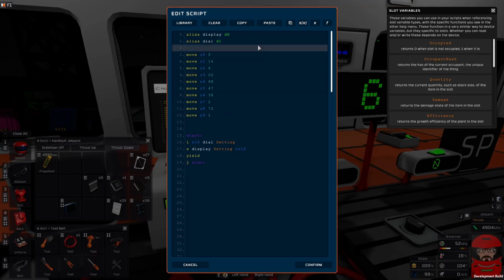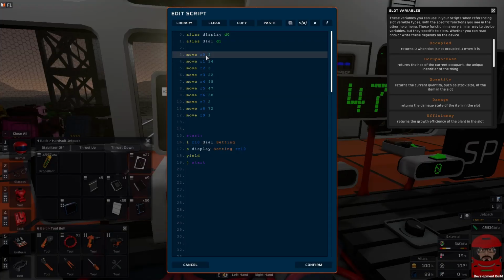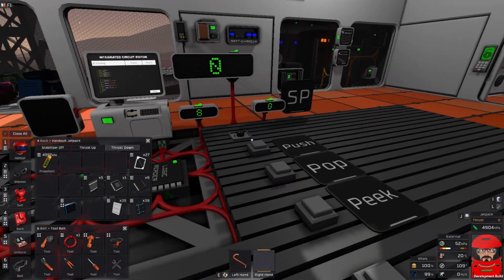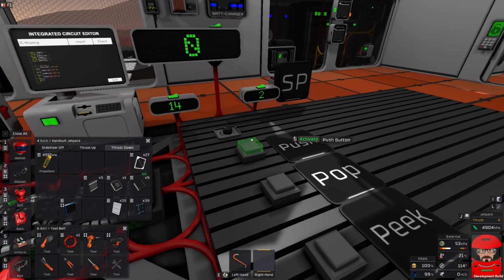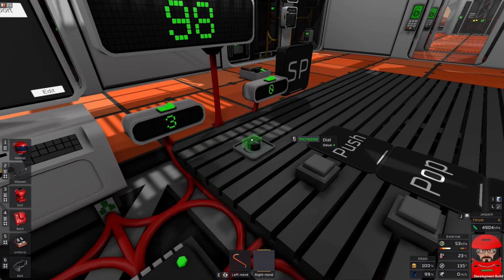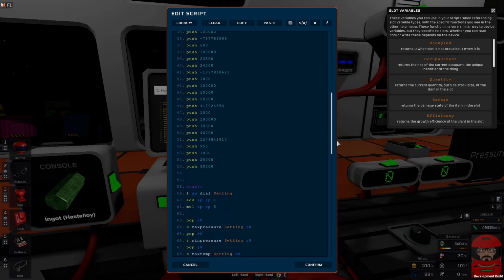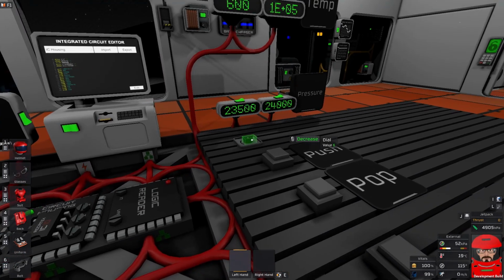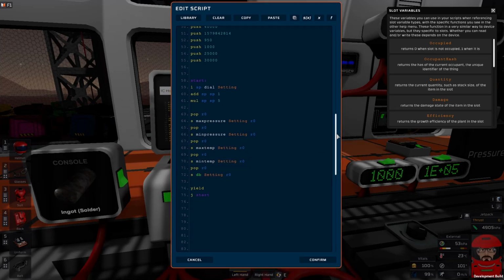Stationeers Advanced IC10 Programming 9 Arrays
We are back at the programming workstation and today we are looking at arrays.  We have 2 methods for creating arrays with indirect addressing and the stack and look at both single and multi dimensional arrays.

This will probably be the last video for this series as I have covered all of the topics I had planned.  If there are any topics I have missed, just drop a comment and there my be more.